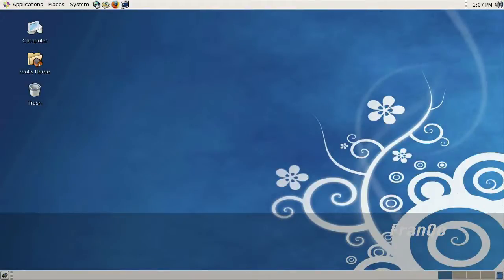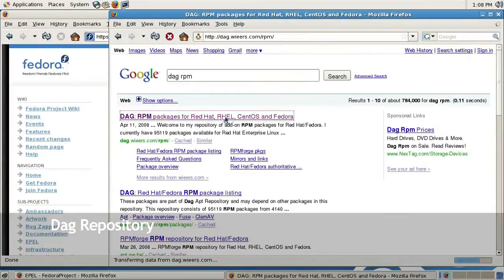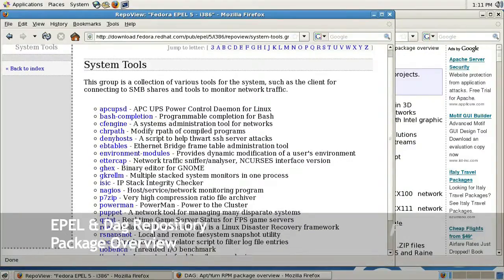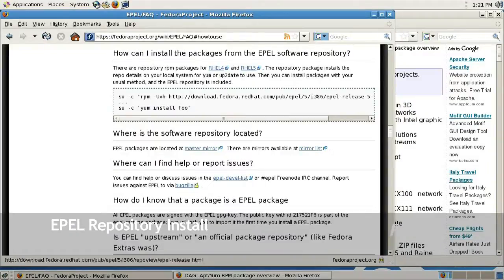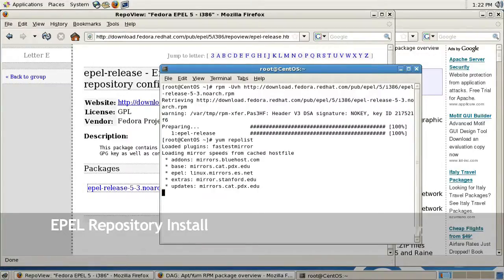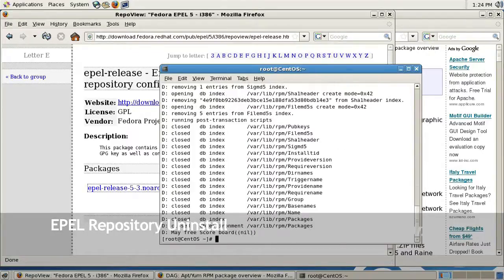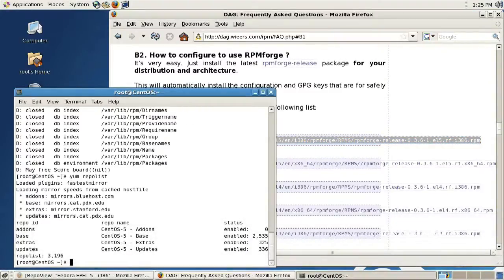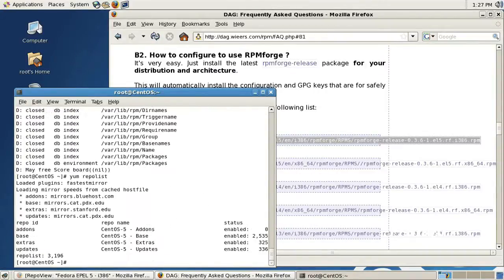RedHat Enterprise Linux (RHEL) / CentOS Add-On Repositories - PART 1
Additional add-on repositories are available for those that are running RedHat Enterprise Linux (RHEL) or CentOS.  These repositories add additional functionality to the base distribution installation.